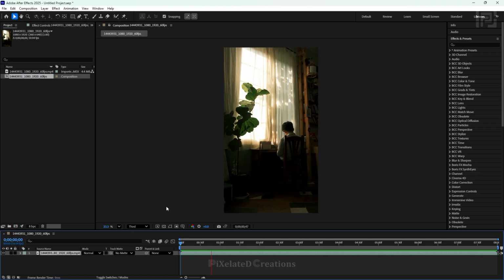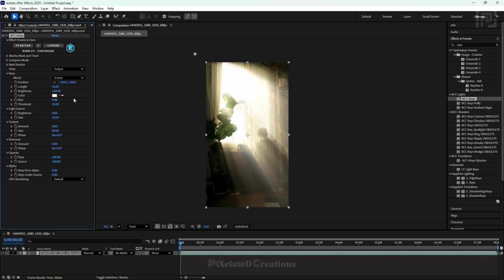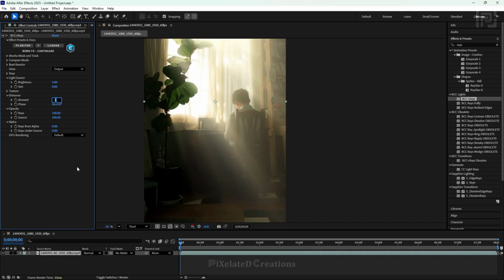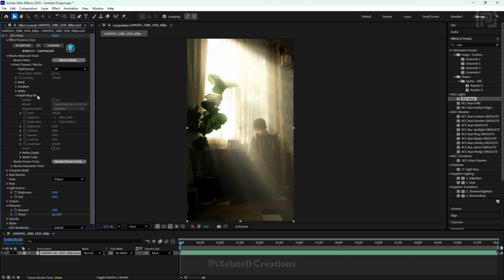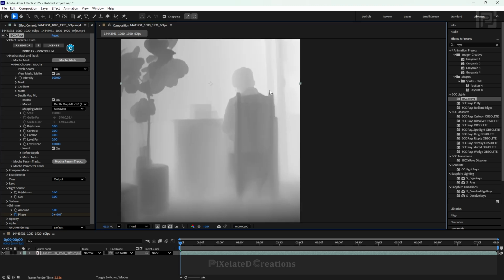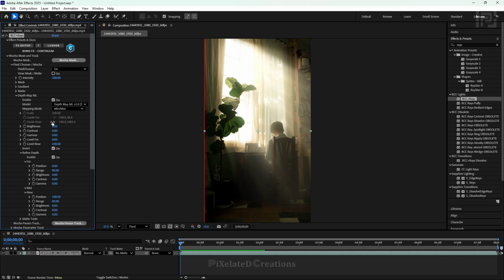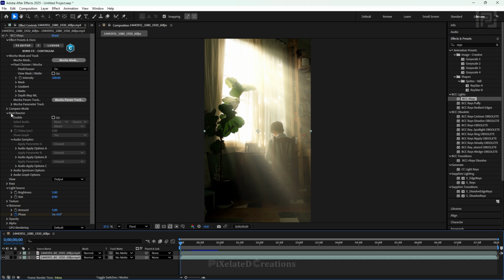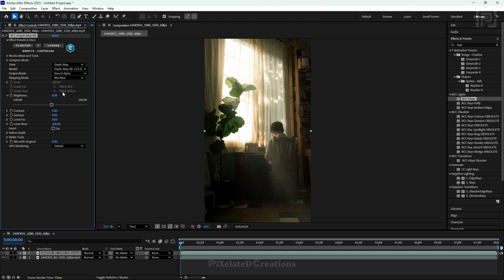Create Realistic Sun Rays on video in After Effects or Premiere Pro using @BorisFXco Continuum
Welcome to the Boris FX Continuum Series!

In this tutorial, we’ll learn how to add and create realistic sun rays in Adobe After Effects or Premiere Pro using the @BorisFXco Continuum plugin.
We’ll also explore how to use the Depth Map ML feature to generate natural and cinematic lighting that reacts perfectly to your scene’s depth — for the most realistic and dynamic sunray effects.

Whether you’re new to Continuum or looking to refine your compositing and lighting skills, this is the perfect place to start.

TimeStamps
00:00 Intro
00:10 Creating Sun Rays
09:56 Using Seperate Depth Map ML Layer
13:14 Outro

Softwares used 📁
1. Adobe After Effects
2. Borisfx Continuum